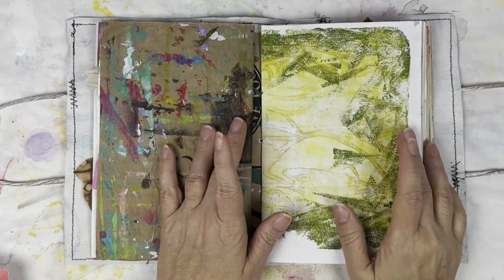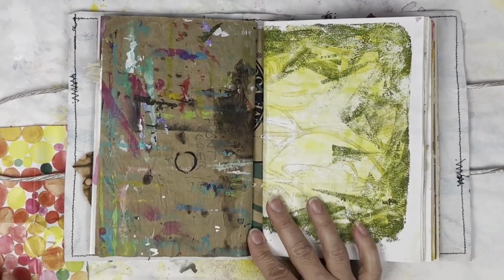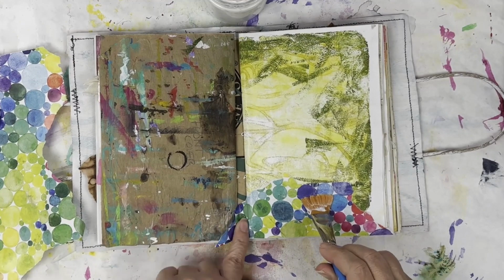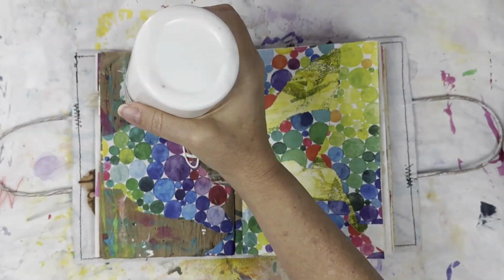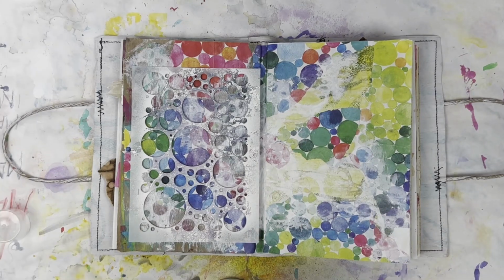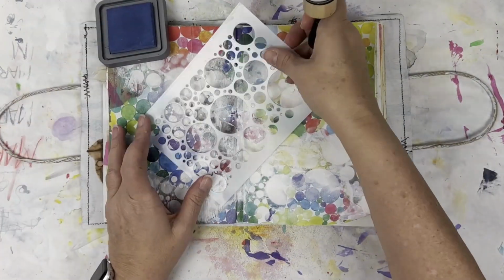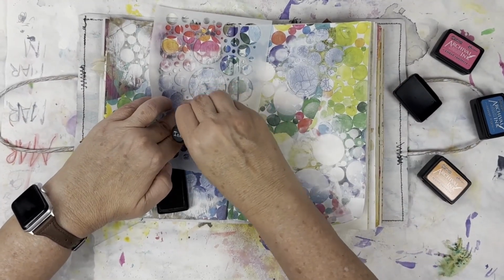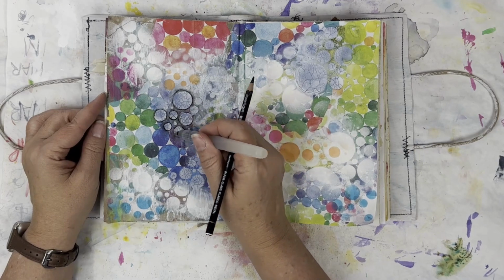Clean Slate | An Art Journaling Series | July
This year’s art journaling series is based off me creating a paper bag junk journal and while curating the inside “junk” style pages I decided I needed to make another…and another…and another. I couldn’t stop. I was finding myself completely inspired. I decided to add the “extra” Clean Slate junk paper bag journals into my shop.
Then that got my brain going to have this type of journal be my 2023 Art Journaling series her on YouTube. I’d love to have you join me in creating from either your own junk journal or if you choose you can purchase one of mine from my shop. I’ve listed the link to my shop below.
I’m calling it the clean slate journal because the front cover is not finished. It has only been gessoed and is a clean slate for me to finish once the full art journal is complete. I chose to do this as a general practice. Very rarely do I complete a cover before the art journal has been finished. I do this because I like to let the art journal pages guide me on the “feel” the cover should have.
If you do create after watching my video, something in your junk journal, I’d love to see what you’ve made. Please share it on social media using the hashtag Cleanslatejournal.

Have any questions? Please post a comment, suggestion or question and I’d be happy to respond.

• Ranger Distress Archival Ink in Peeled Paint, Spiced Marmalade, Picked Raspberry, Mermaid Lagoon & Black Soot
• Precision Inc. Pen from Dollar Tree
• Bearly Art Precision Craft Glue 4 fl oz

I only link to products that I have used, tested, or prefer to use. I may receive a small compensation but there is never any additional cost to YOU, the consumer, for using these links. Using the links helps me put supplies on my art table and keep my channel content coming.

Via Amazon Studio Wish List
Are you located in Tucson or visiting?
Stop by the Gallery:
 Southern Arizona Arts Guild Gallery
 La Encantada Mall
 2905 E. Skyline Drive
 Tucson, Arizona 85718